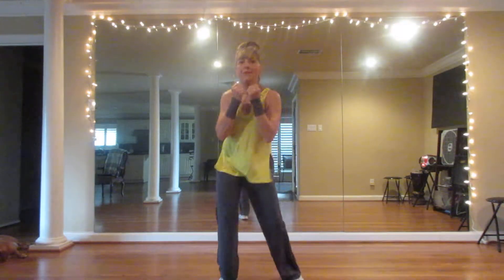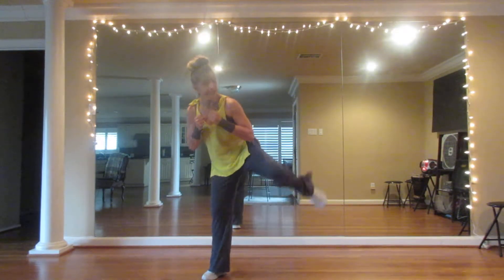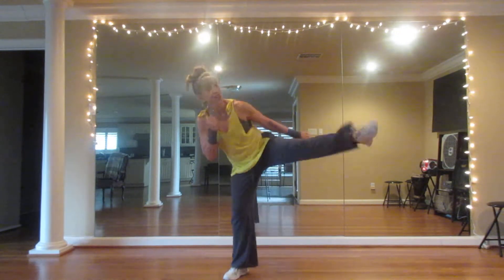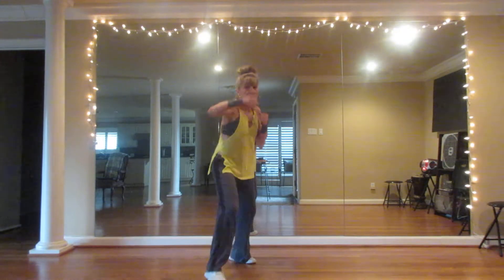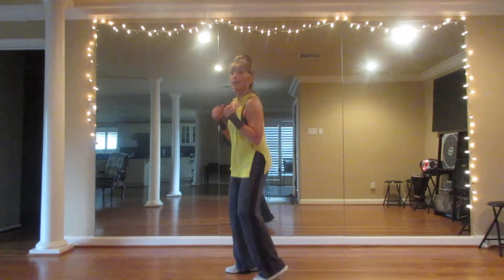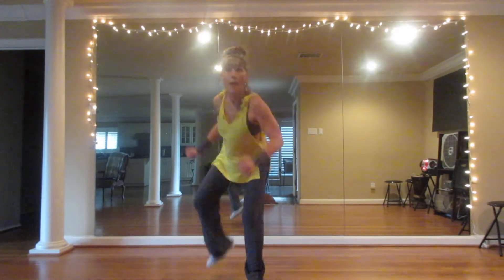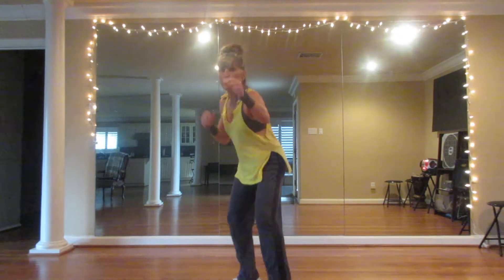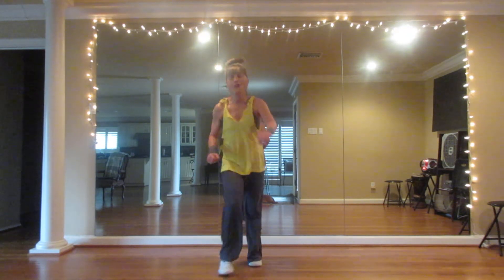Kickboxing 11 mins